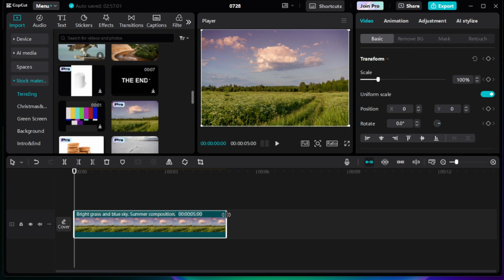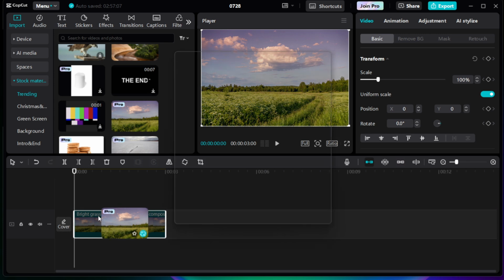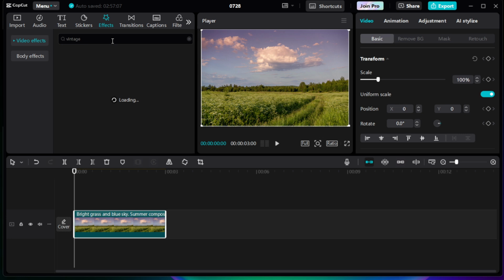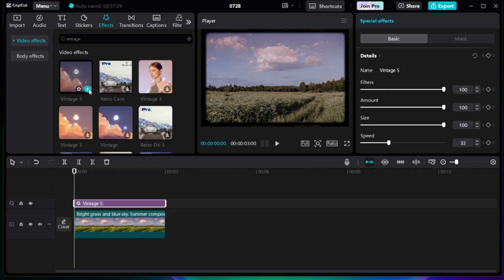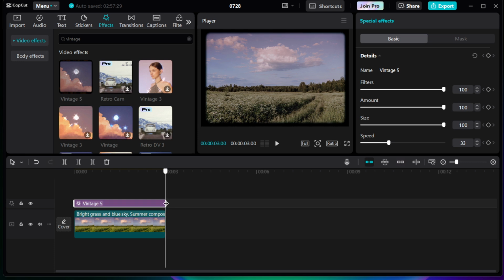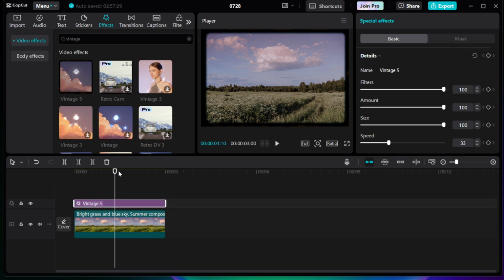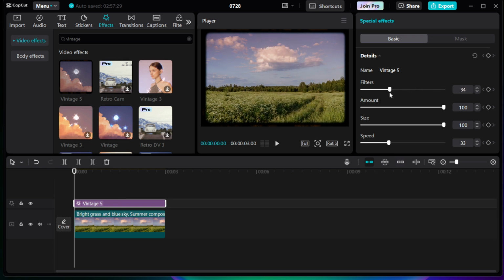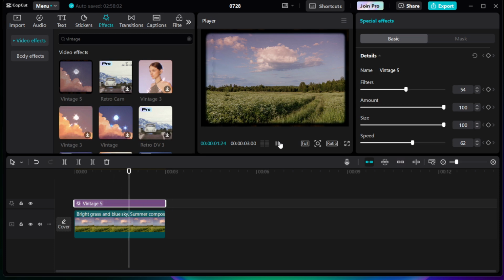How to Add Old Photo Effects in CapCut Fast and Easy!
In today's video, I'm going to teach you how to give your photos a stunning vintage effect using CapCut, a fantastic editing tool known for its versatile range of features. Whether you're a beginner or a seasoned editor, transforming your pictures to have that nostalgic, old-timey look can be done quickly and easily. So, let's dive right in and start creating those captivating vintage vibes.

First, you'll need to import your photo into the CapCut app. This is your starting point, where all the magic happens. Simply open CapCut, find your photo file on your device, and import it into your project. Once your photo is in place on the timeline, you’re ready to start editing.

Next, head over to the Effects tab. CapCut offers a wide array of effects to transform the mood of your photo, but today, we're focusing on a vintage look. In the search bar, type in keywords like 'Retro,' 'Sepia,' or 'Vintage' to find effects that mimic the feel of an old photograph. These effects are designed to give your photo an aged, classic look, reminiscent of eras gone by.

Once you've found an effect that appeals to you, it’s time to apply it to your photo. Drag the effect from the list directly onto your photo in the timeline. You’ll immediately notice a transformation as the effect is applied, giving your photo that beautiful, nostalgic appearance.

To enhance this vintage effect even further, add a grain overlay or scratches, which you can find in the Overlay or Elements tab. These subtle touches can mimic the wear and tear that older photographs naturally acquire over time, enhancing the authenticity of your retro look. Experiment with different overlays until you find one that complements your photo perfectly.

The final step involves fine-tuning the overall look by adjusting a few essential settings. Focus on Opacity, Contrast, and Temperature, which you can tweak for an even more faded look. Lowering the opacity can soften the intensity of the retro effect, giving your photo a gentle, aged feel. Adjust the contrast to balance the dark and light areas, enhancing the vintage appeal, and play with the temperature to give your photo a warmer or cooler tint, depending on the desired mood.

And there you have it, your photo now looks like it stepped straight out of the past, all thanks to CapCut. By following these steps, you've successfully transformed a modern image into something that feels nostalgic and timeless. Remember, experimenting with these effects and settings can lead to unique results, so don't hesitate to adjust them according to your personal style or the story you want your photo to tell.